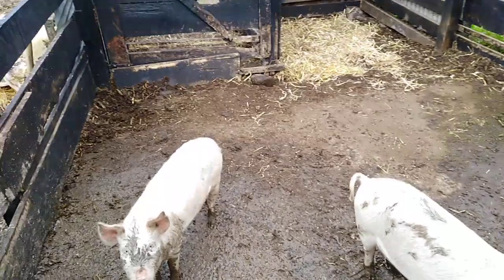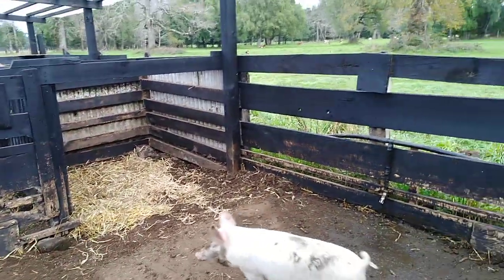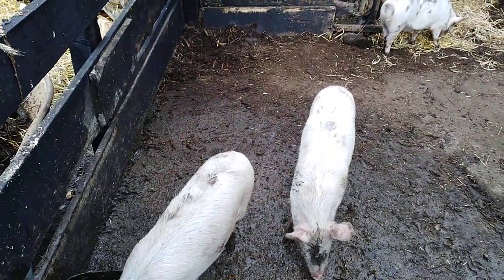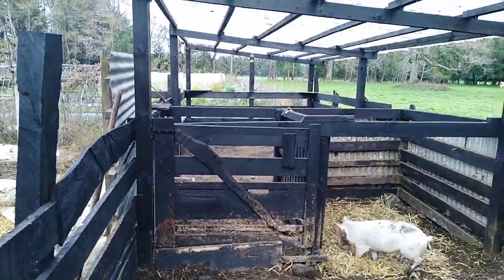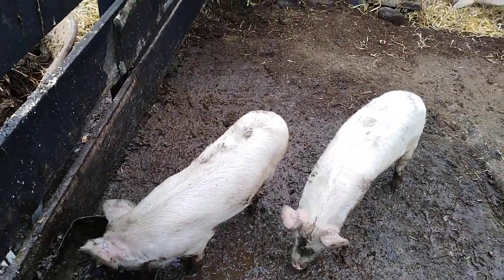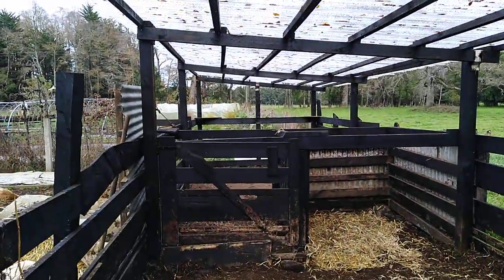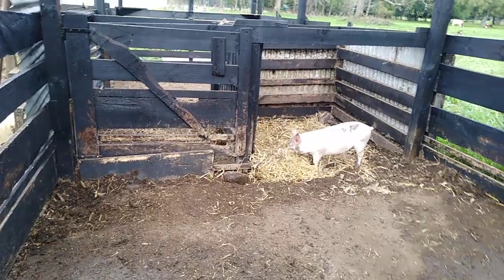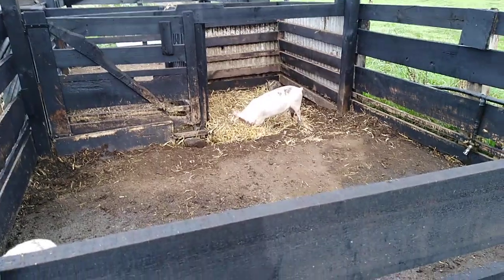Clean Pigs are happy pigs in Patagonia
If you are interested in sponsoring a video or supporting our Channel then follow this link to our PayPal Club. (no donation too small or too big) We thank you in advance.
If you would like to purchase Lori's new book it can be purchased using PayPal, off of our web site. This book details all the stuff you are asking about. Immigration, guns, documents needed for immigration, customs and traditions of the Chilean Culture, food and shopping, police relations, driving license, language barriers, buying land. on and on. It is a break down of everything we have done and are doing here in Chile. (Also it talks about internet too). FOLLOW THE "SHOP" LINK AT THE TOP OF THE PAGE. Here is the site:
The cost of the E-Book is $25.00.

We thank you and appreciate our supporters for making our Channel a success. If you would like for me to make a video of a specific thing in Chile just ask and if we can we will. Jim